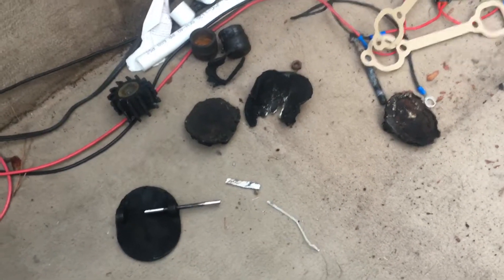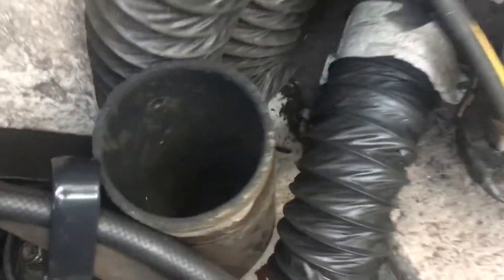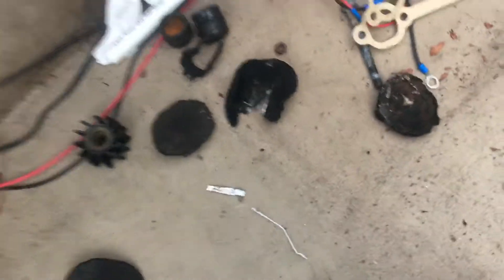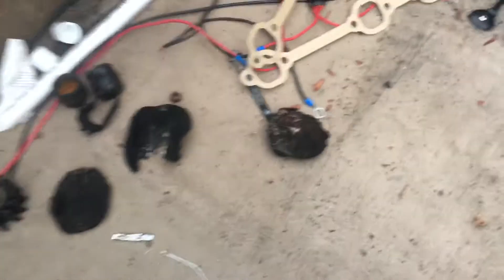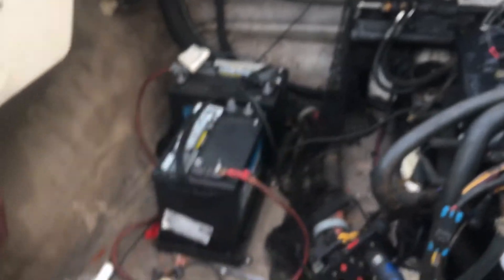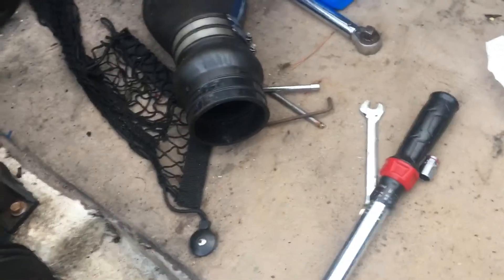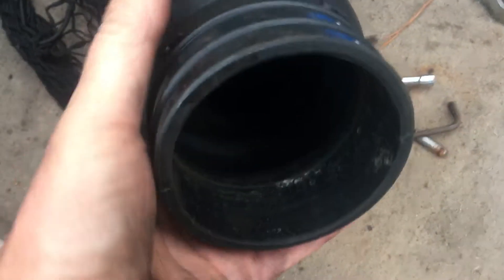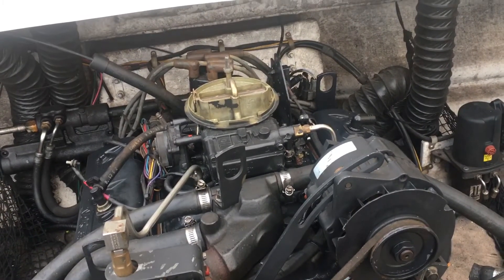Part 11A - Mercruiser 4.3 V6 Rebuild - Exhaust System Prep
In this video I am prepping the exhaust system for installation. The main takeaway is that there could be melted exhaust flappers in the exhaust bullhorn behind the engine and they need to be removed. And another takeaway is that there is a TSB from Volvo Penta stating you should leave the flapper valves out when reassembling the exhaust. So that’s what I’ve done. Part 11b will show how to implement the TSB.